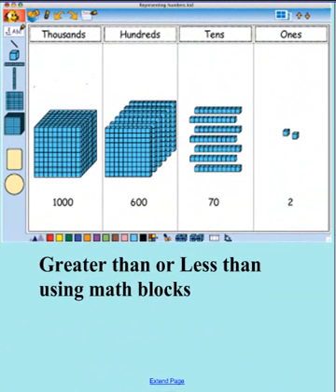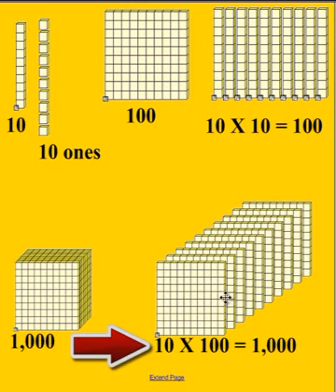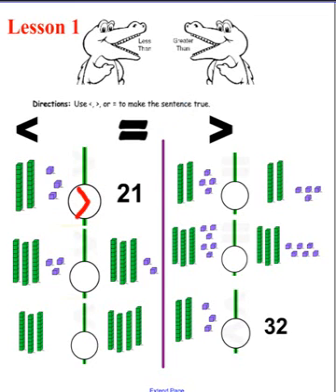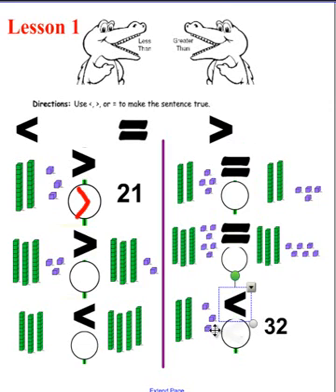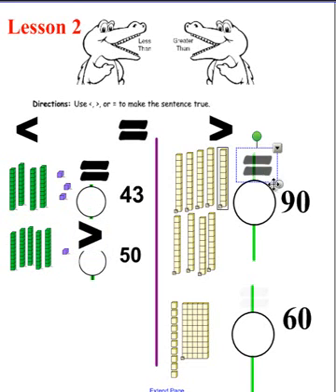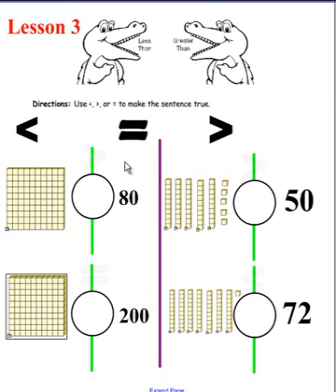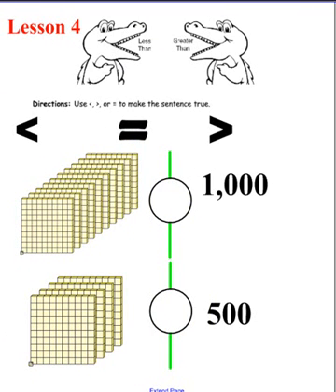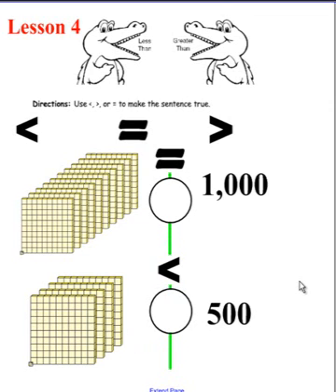Base Ten Blocks A Greater than Less Than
Description  Greater than and Less Than